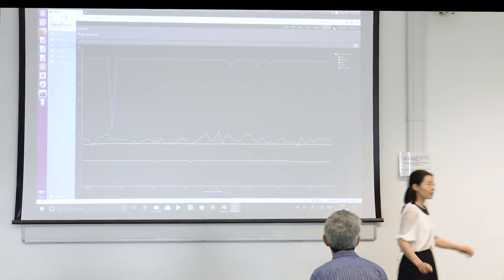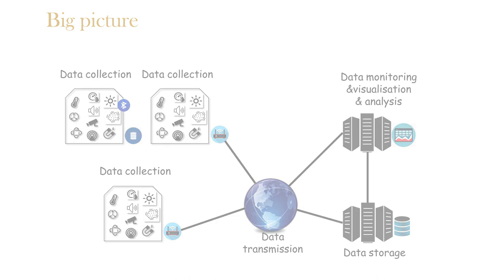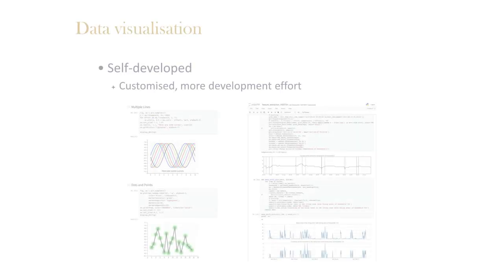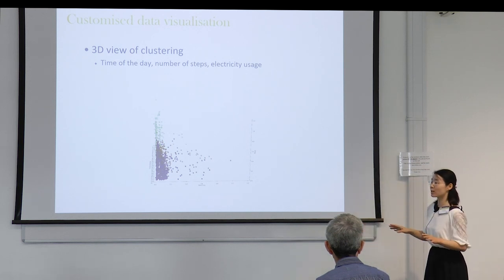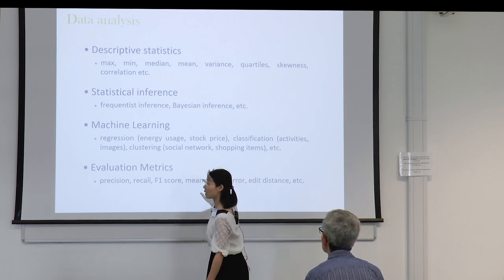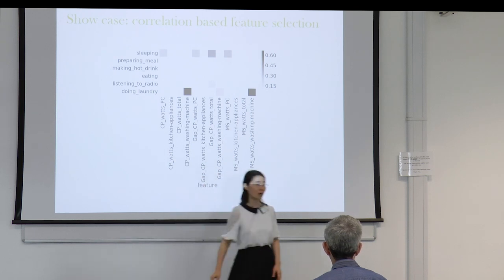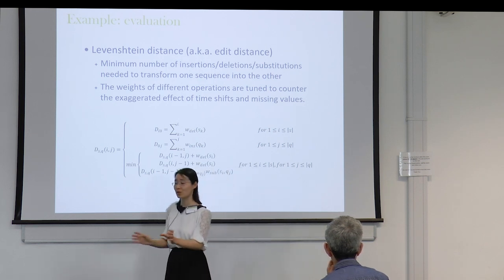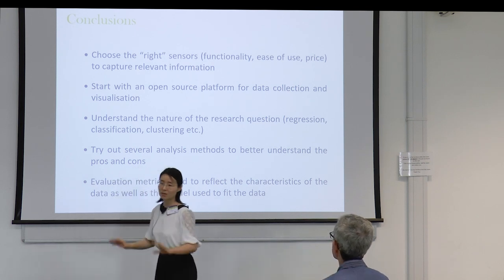Sensor-generated data: visualisations and analytic options - Dr Jie Jiang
Dr Jie Jang was presenting at the 8th ESRC Research Methods Festival, 3rd - 5th July 2018 at the University of Bath. The Festival is organised every two years by the National Centre for Research Methods Jie was presenting the project 'Digital sensors in social research'